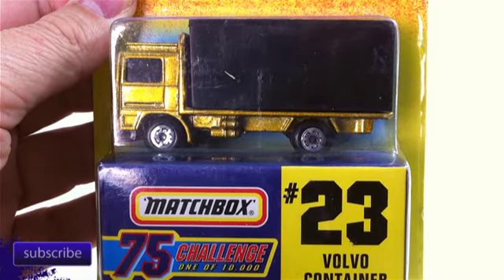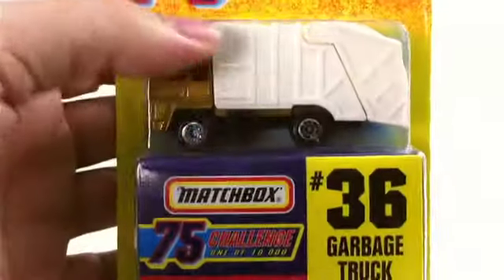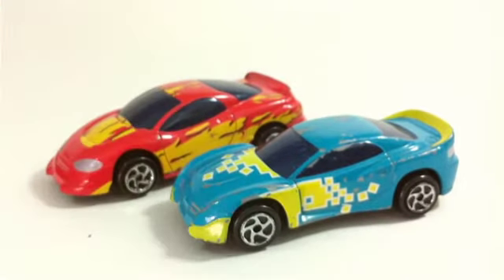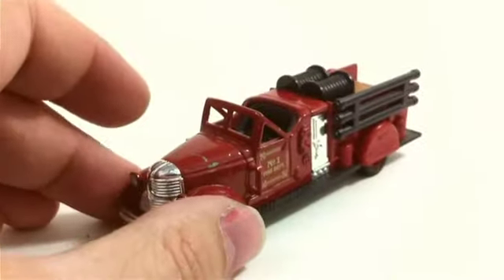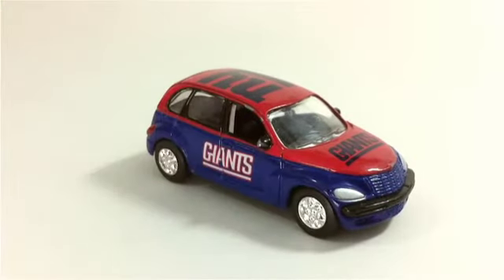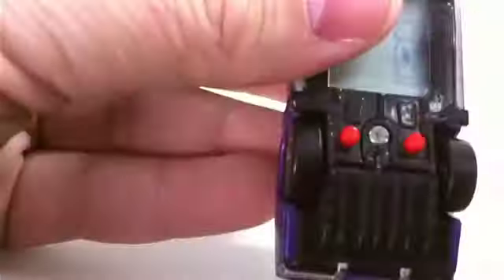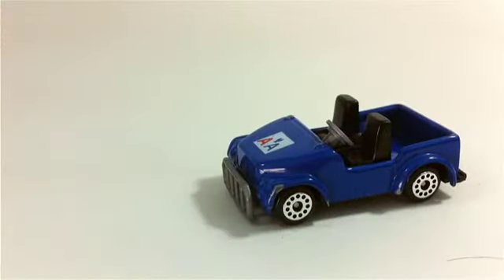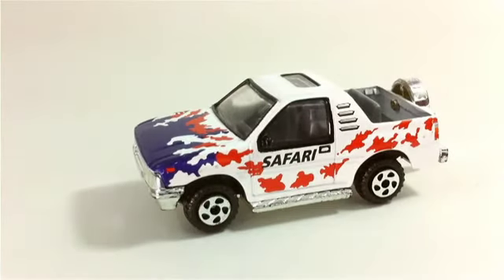Episode 151 Matchbox Challenge Cars And Some Weirdies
Ahh the weirdies that show up in auction lots...some of these cars can be really hard to identify. We'll look at some misfits cars and the Matchbox Challenge Cars in this episode.